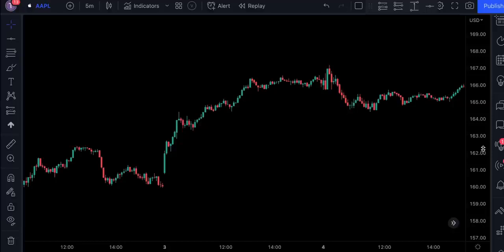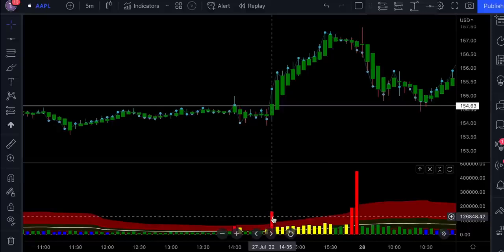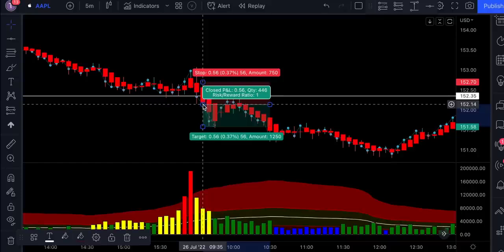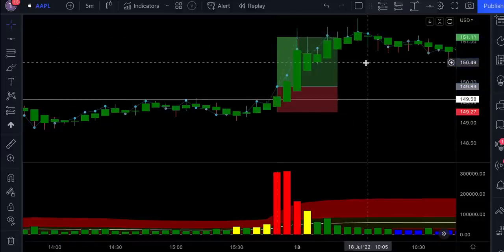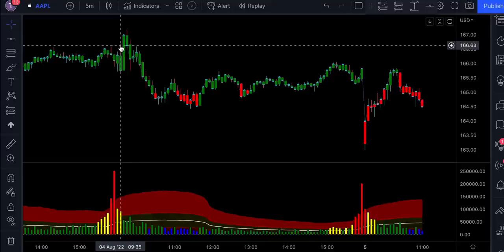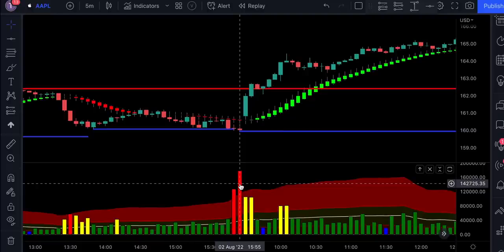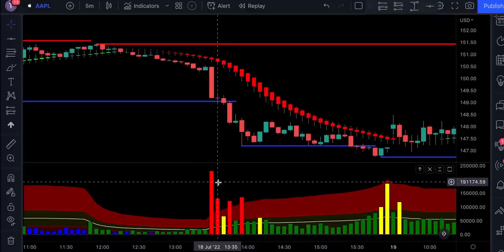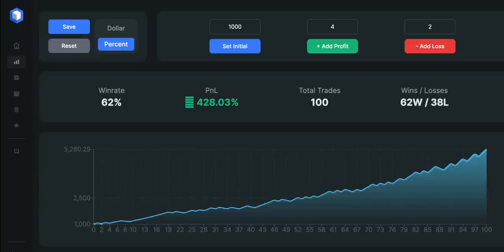I Tested The 5 Minute Trading Strategy That Actually Works + Improved Version